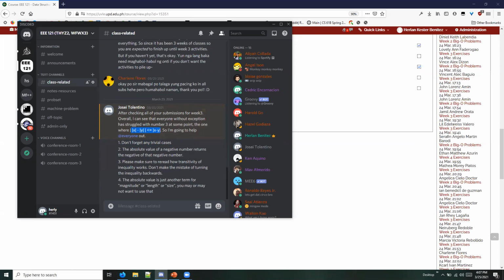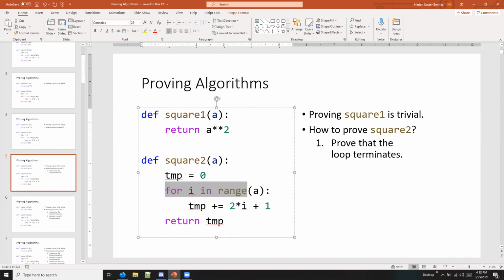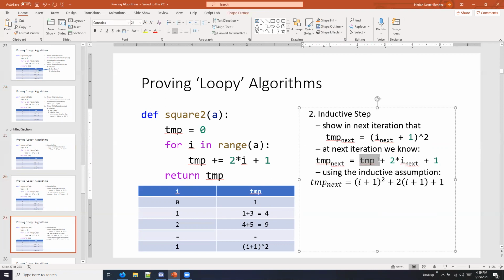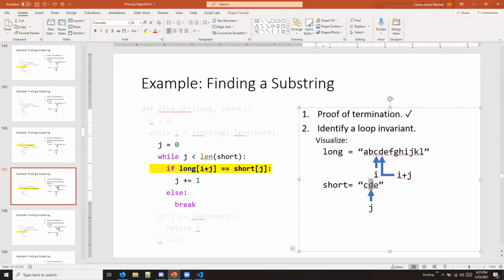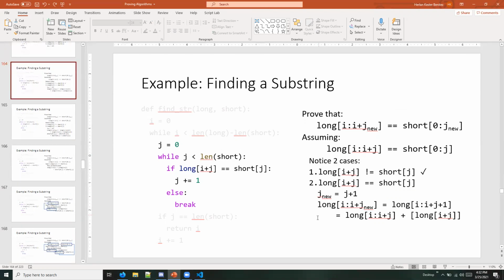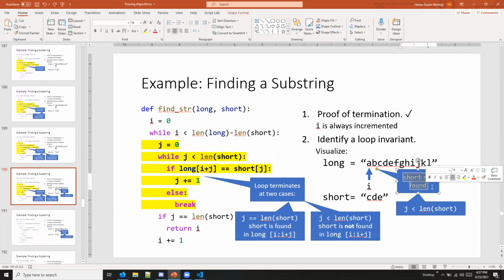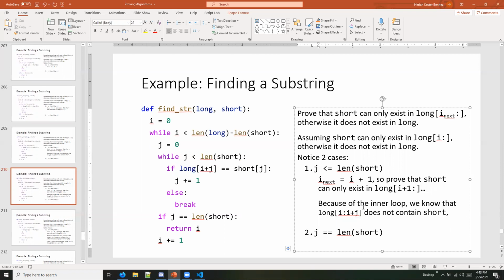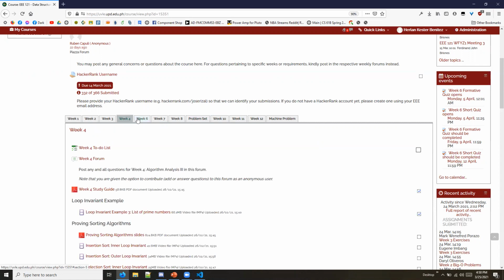EEE 121 WFWX3 | Zoom Meeting 3 | Proving Algorithms